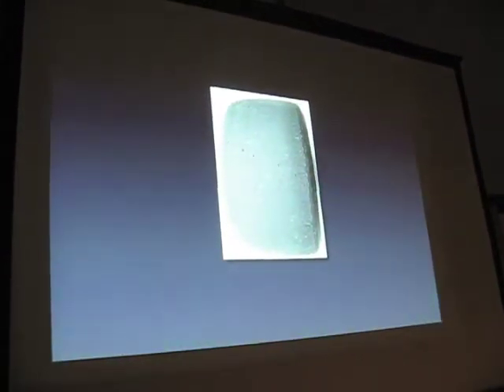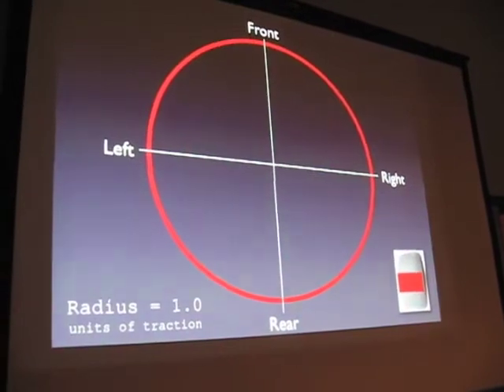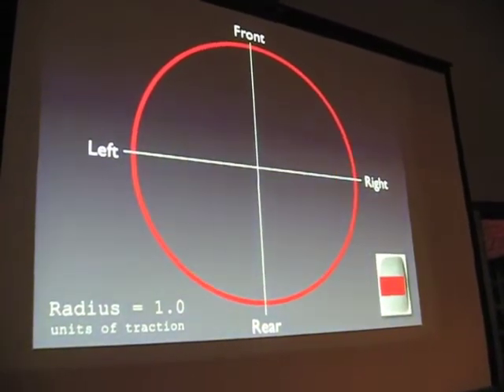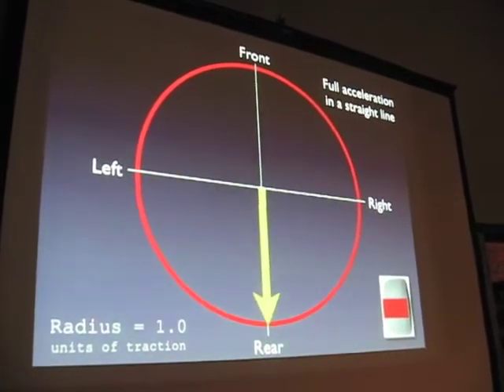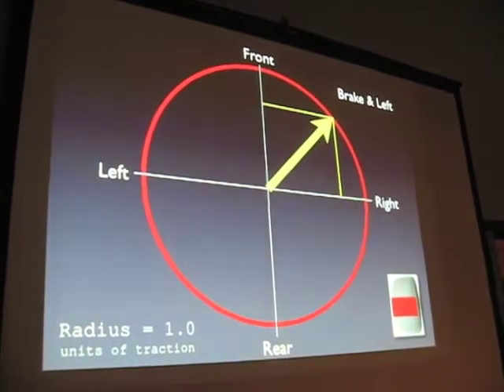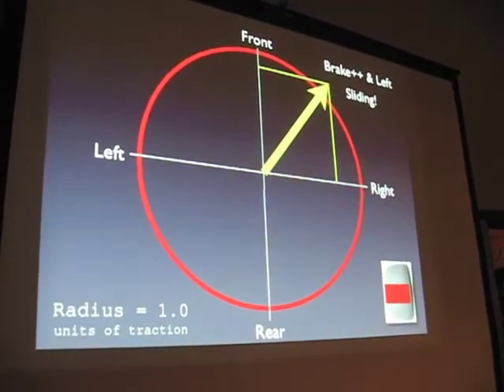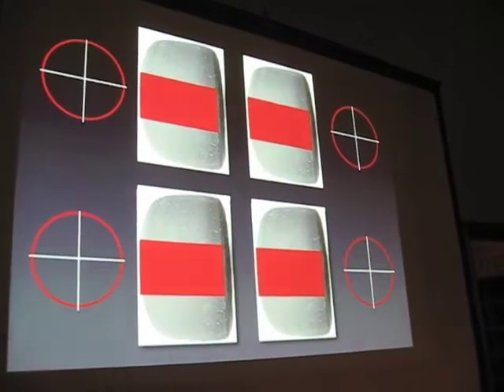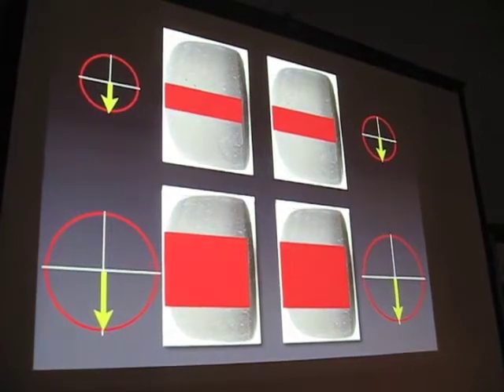Race Driving 101 (Joe Nuxoll) Java Posse Roundup 2008 Lightn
Race Driving 101, a lightning talk by Joe Nuxoll during the Java Posse Roundup 2008 conference in Crested Butte, CO.